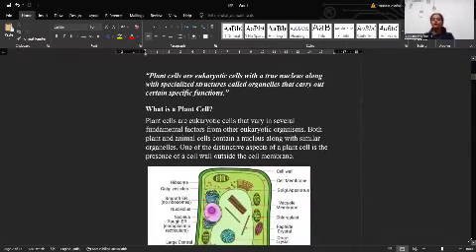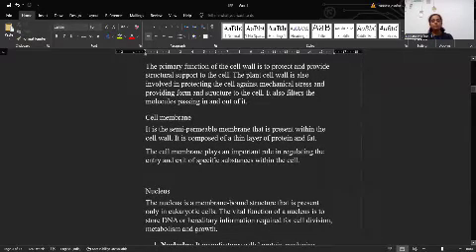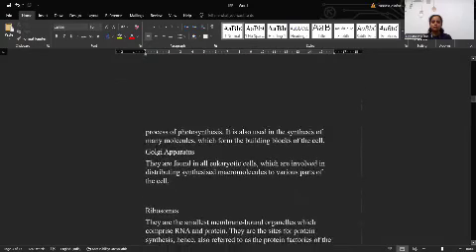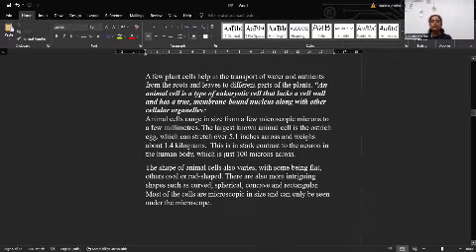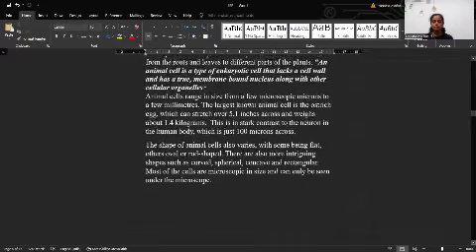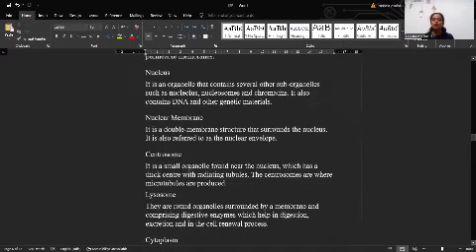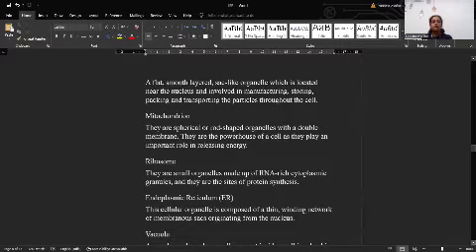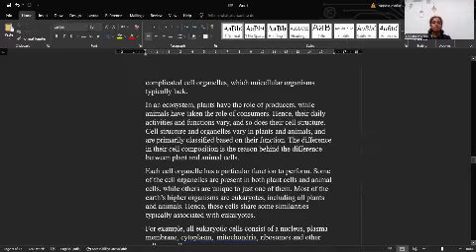Comparison of Plant and Animal cell